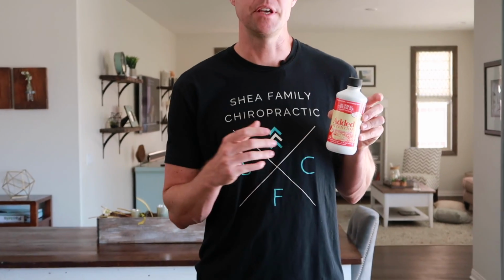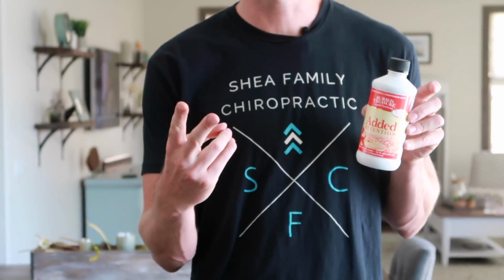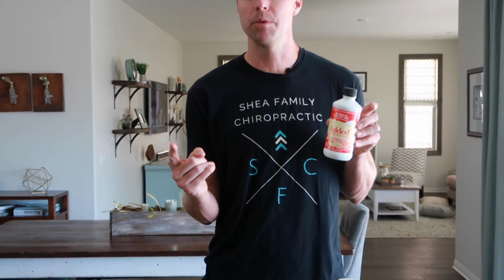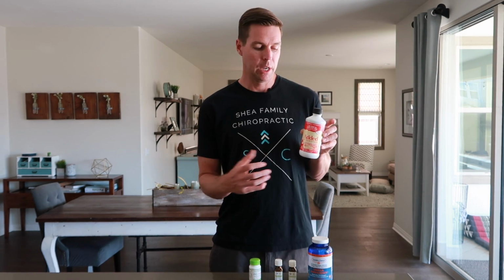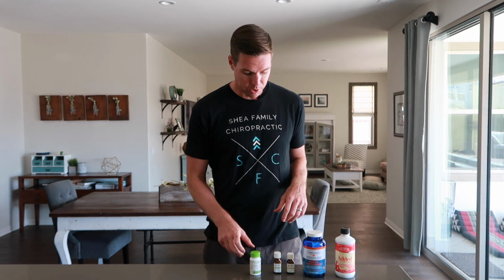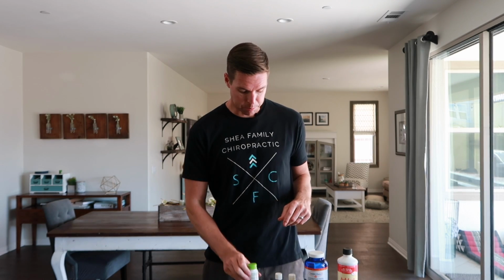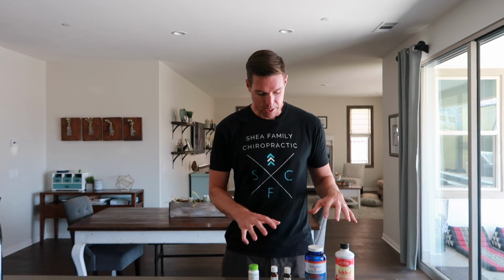Natural Options For ADD/ADHD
This video is about natural options for ADD/ADHD